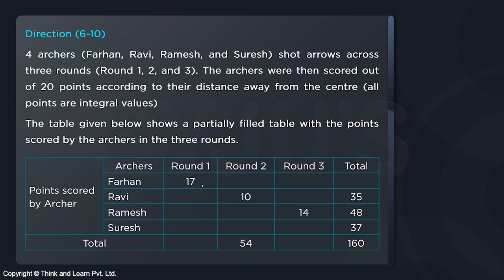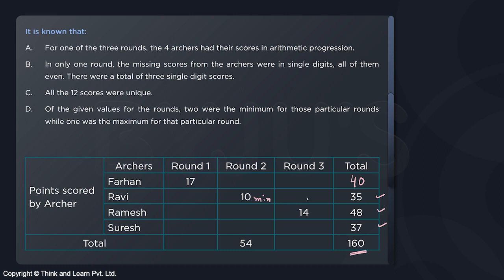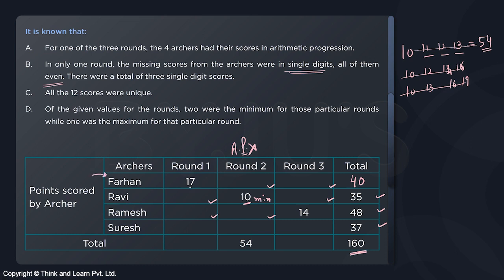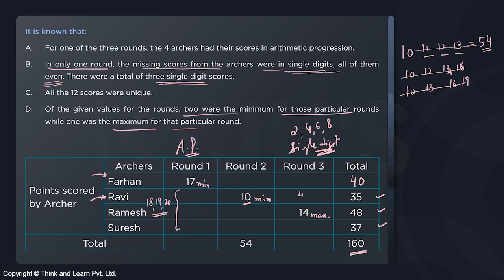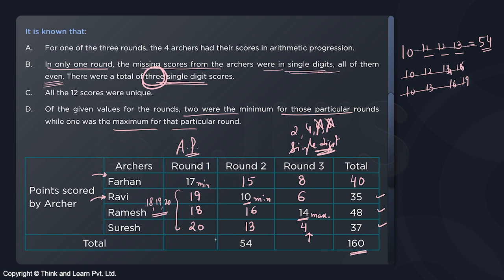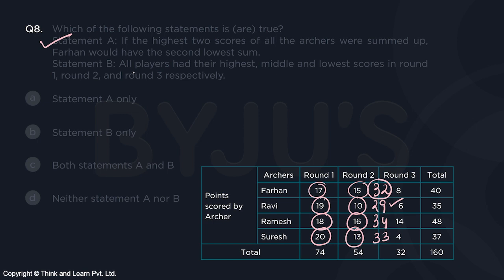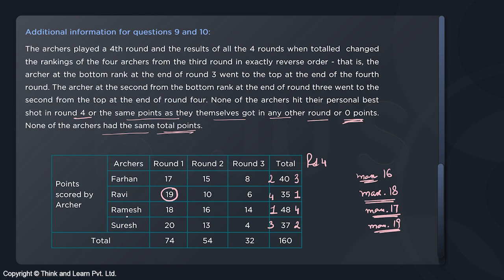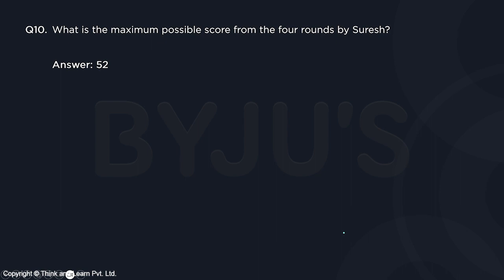Q6 to Q10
👩‍💻Attempt Topic Wise Mock Test